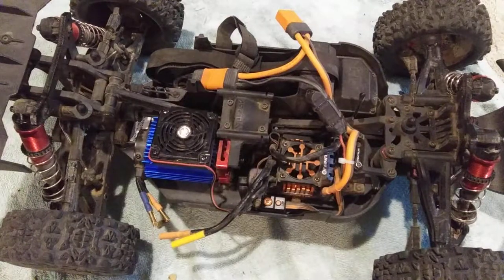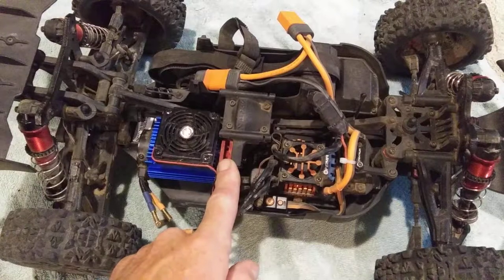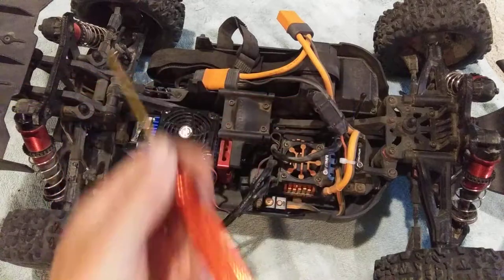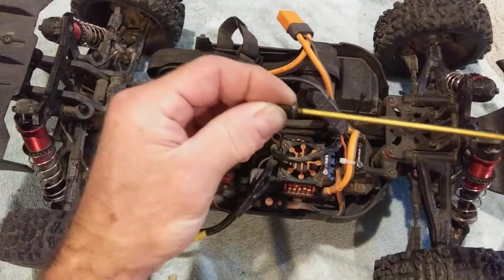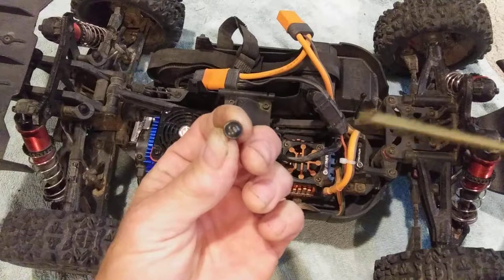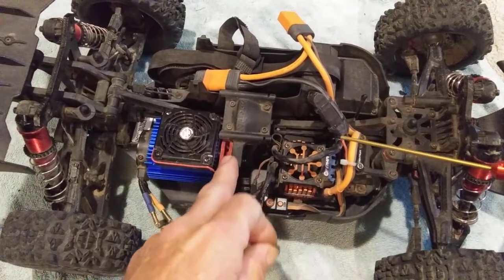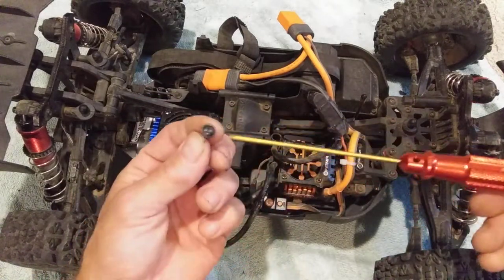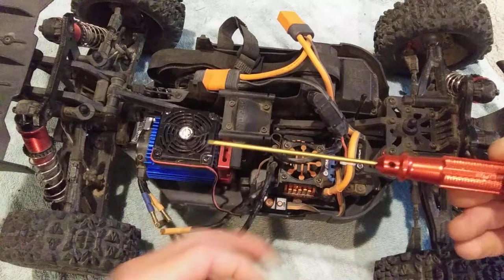Replace Arrma 6s motor mount screws!!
I had quite a workout trying to get the stripped out screws out of my Kraton. Several trips back and forth to the hardware store to try to extract stripped screws that should have never been put in a car in the first place.